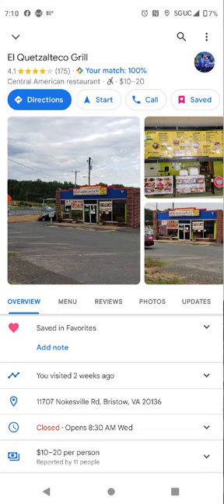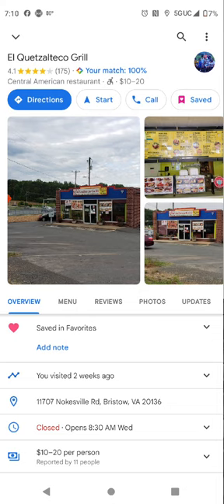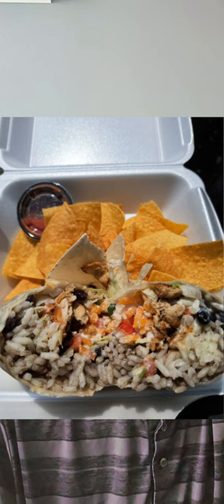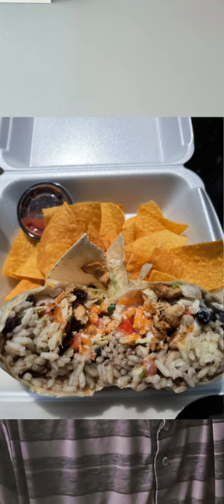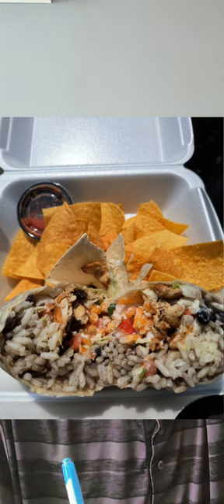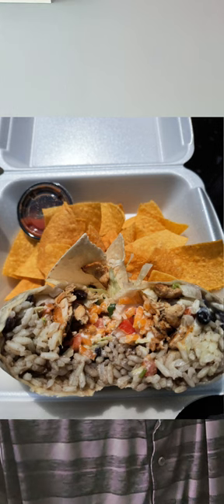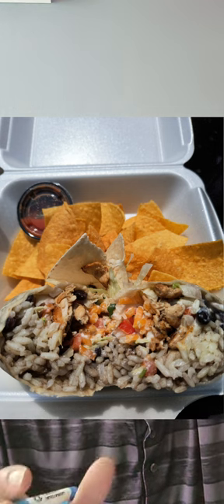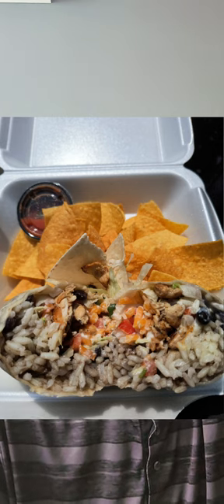best mex??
El Quetzalteco grill
my take on this Bristow Virginia food establishment